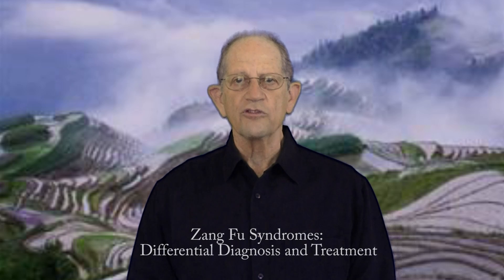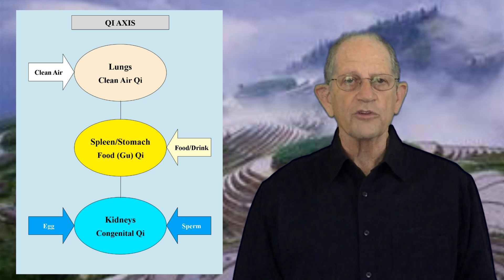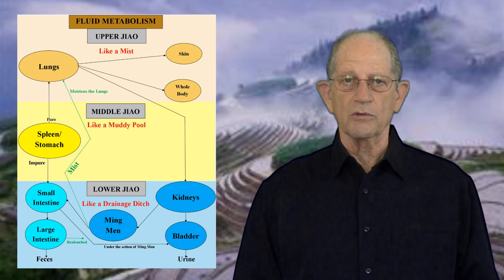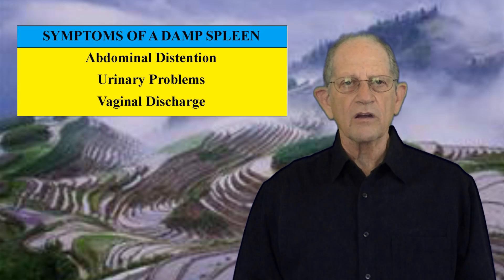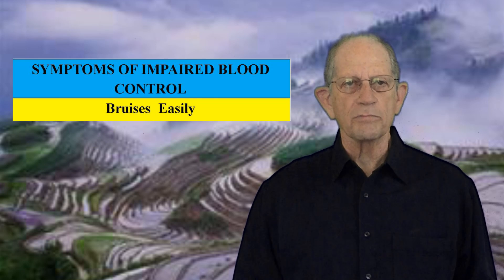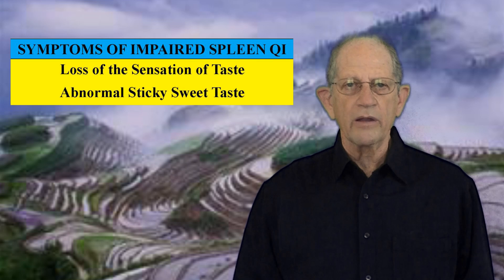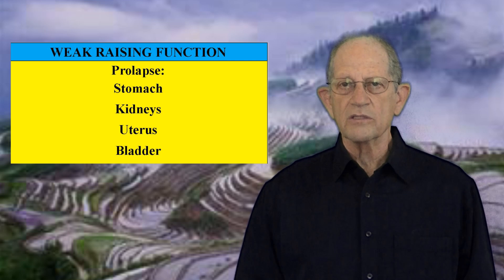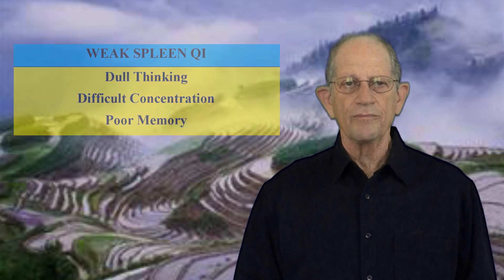Zang Fu The Organs Part 4 The Spleen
AmericanDraqon provides information on all aspects of Chinese medicine including Chinese Herbs, acupuncture, moxibustion, and herb formulas. It also provides extensive information on the diagnosis and treatment of western named diseases by Chinese Medicine with extensive indexing.